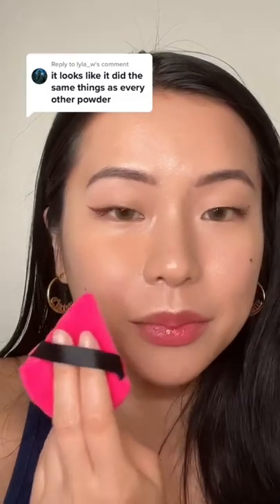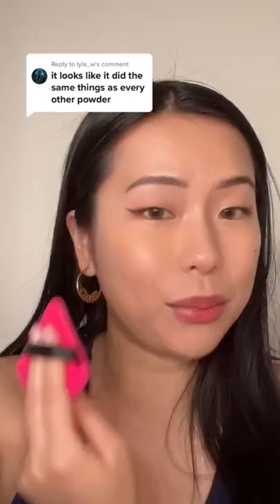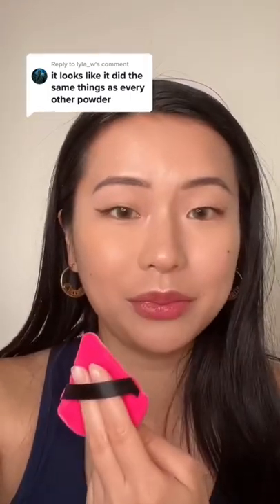Foundation powders hit different